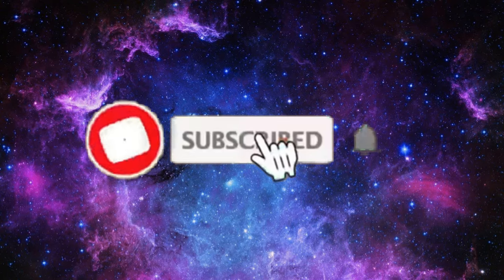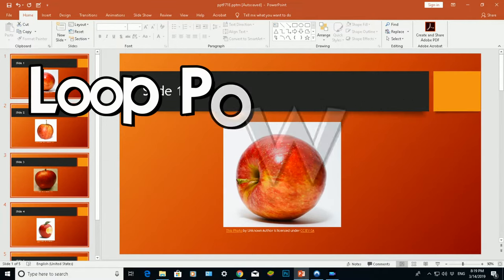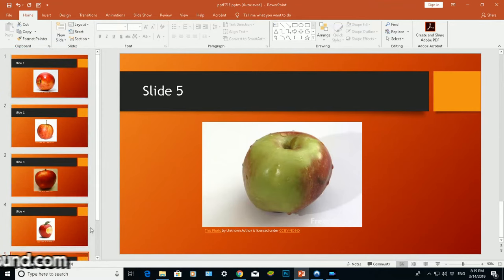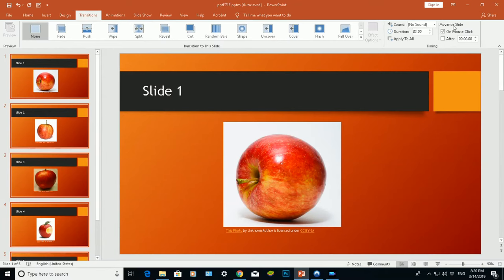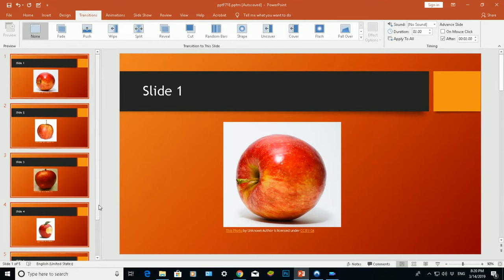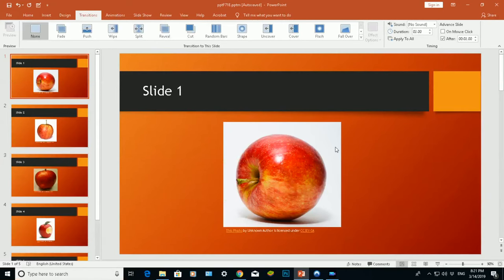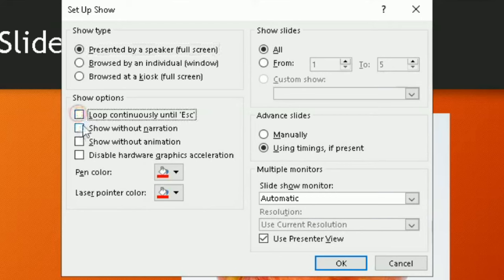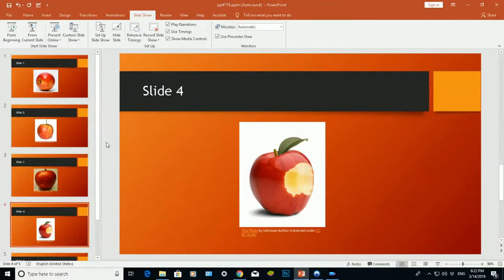HOW TO CONTINUOUSLY LOOP A SLIDESHOW IN MICROSOFT POWERPOINT [TUTORIAL]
In this video you will be shown:
how to add timings to a powerpoint slide
how to continuously loop a presentation until you press escape